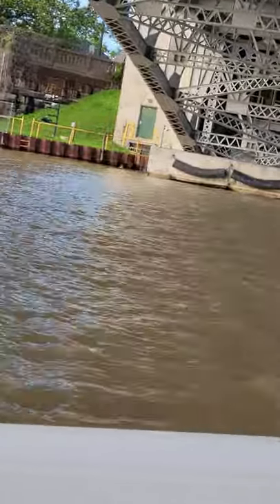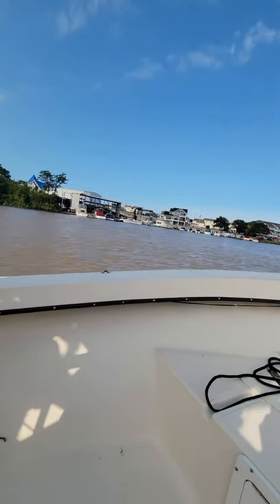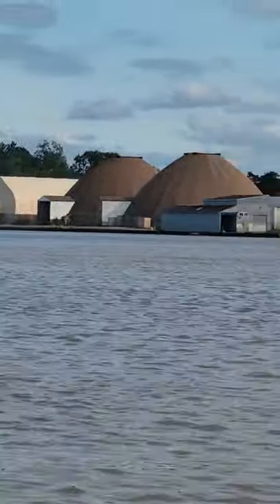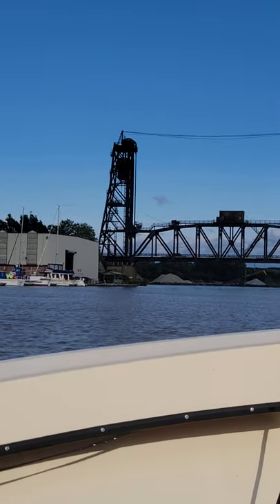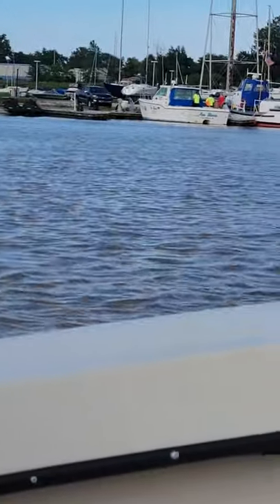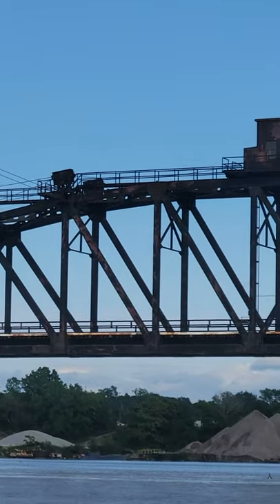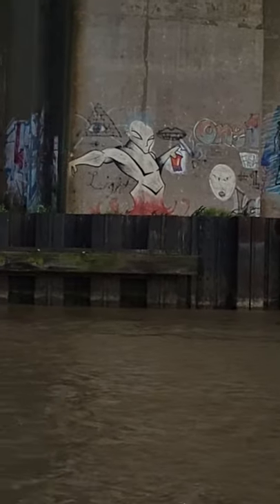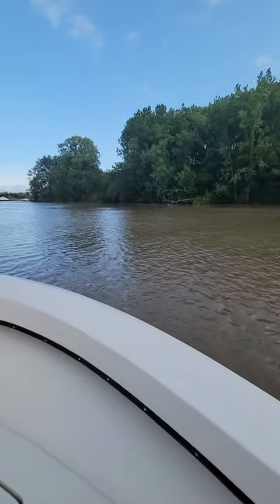I found the blob again part 2